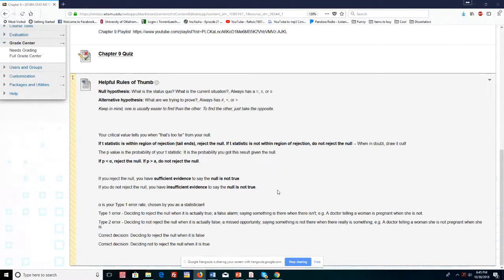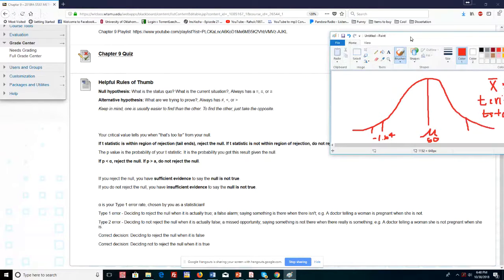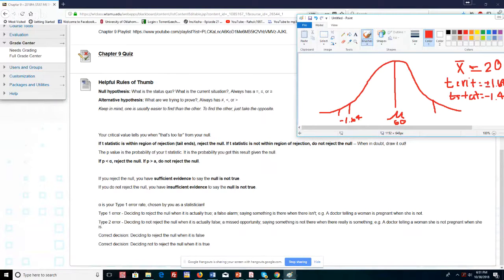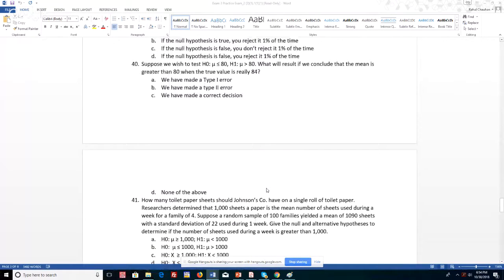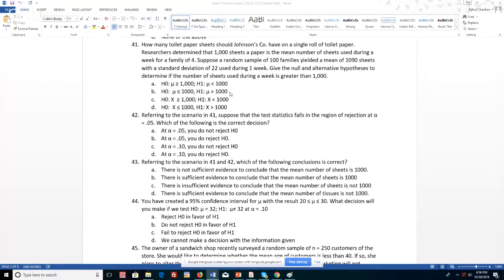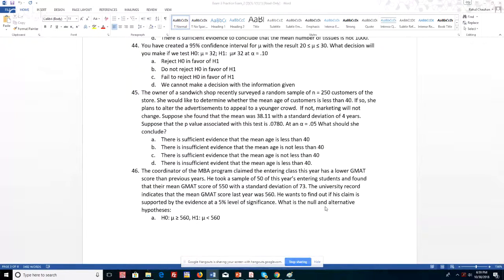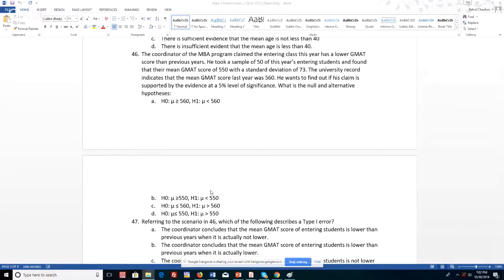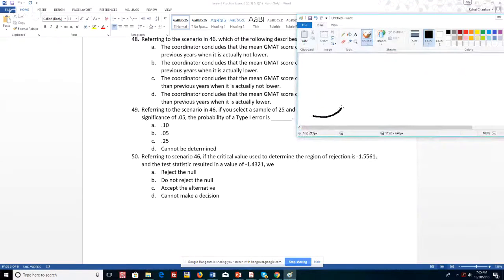Live Stream 1